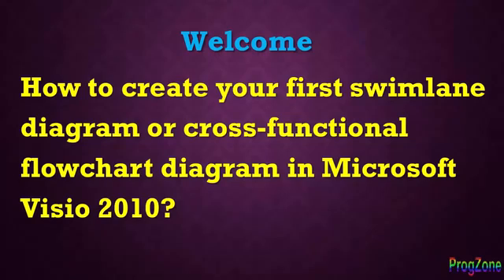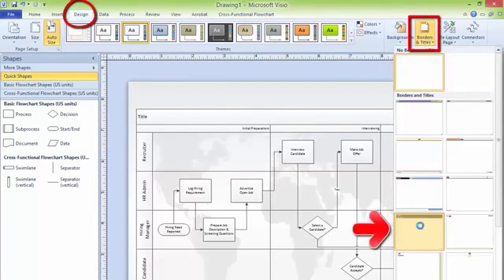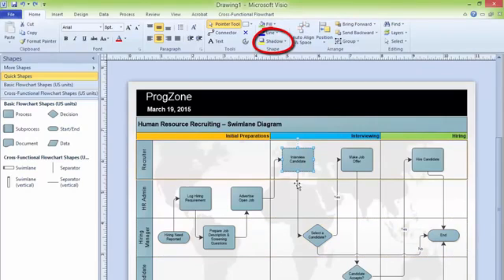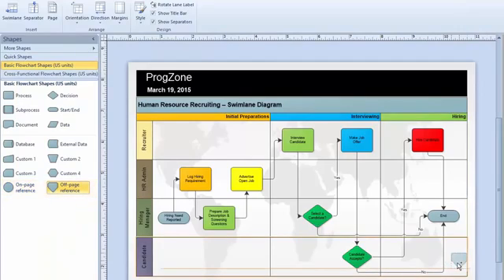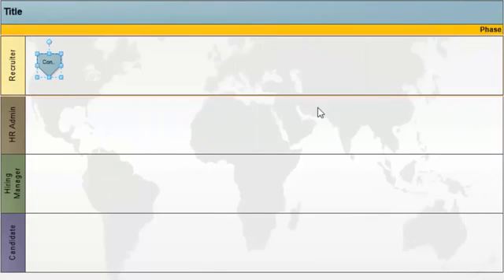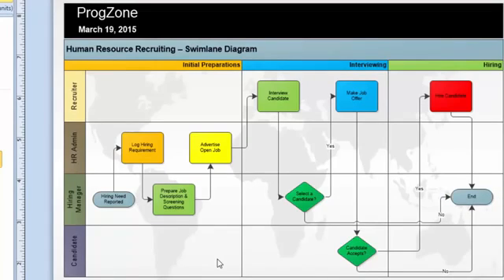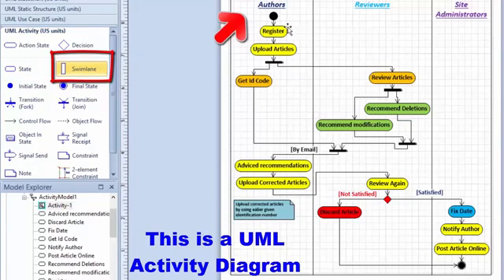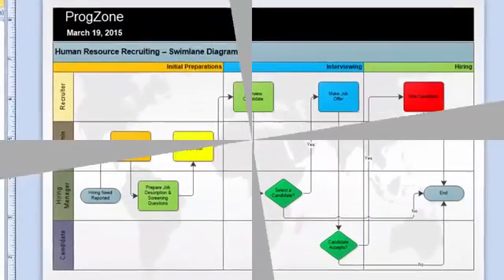Create your first Swimlane Diagram or Cross Functional Flowchart Diagram part 3